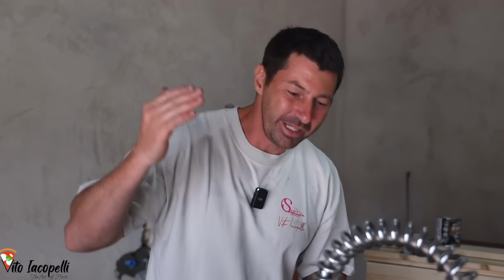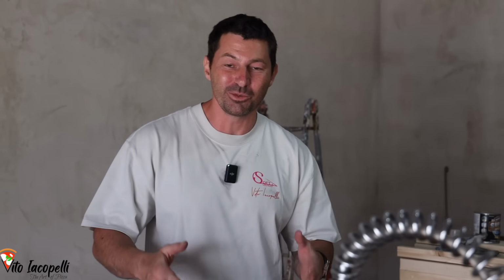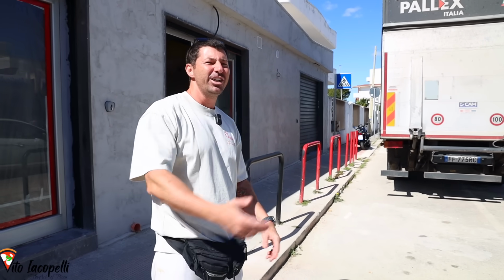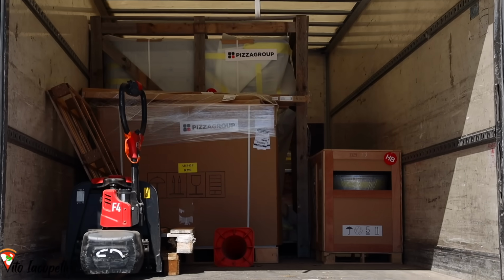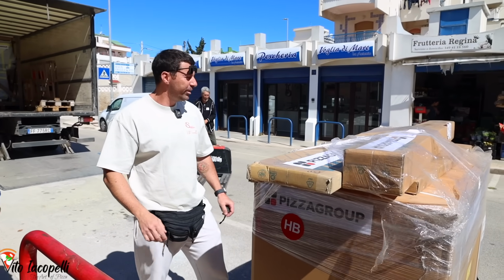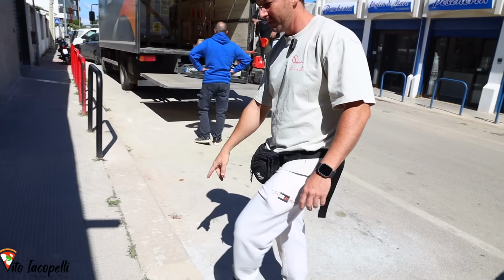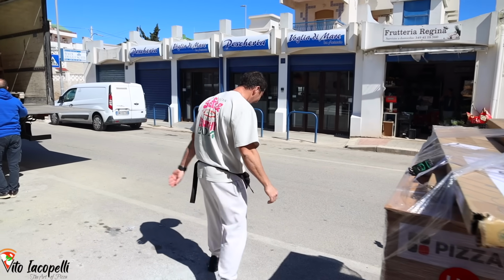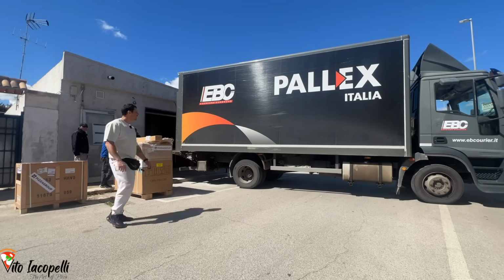Getting This Pizza Oven into my New Pizzeria Was Crazy 4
to send me in time all the equipment needed for my pizza station
here is the link of the pizza oven i choose for my new pizzeria

-BEST SPATULA
-COPPER OIL ITALIAN
-WOOD FOR PIZZA OVEN
-DOUGH BALLS BOXES
-BRICKS FOR YOUR HOME OVEN
-ELECTRONIC SCALE